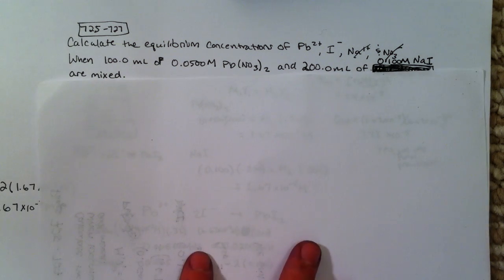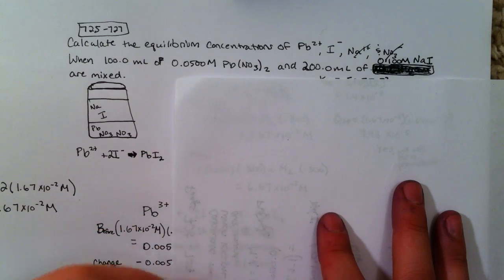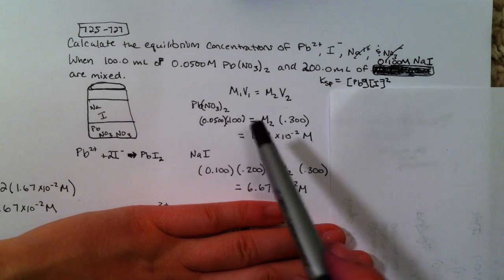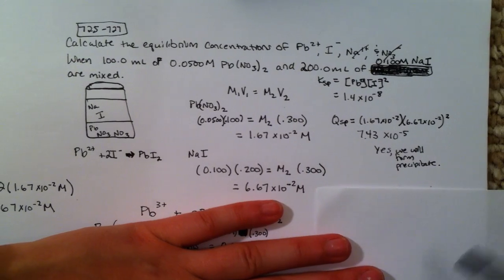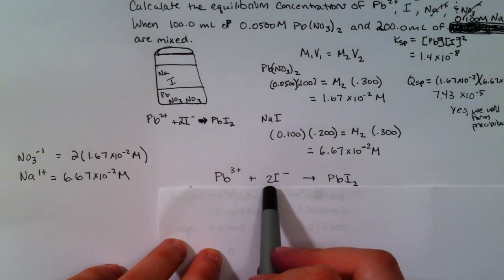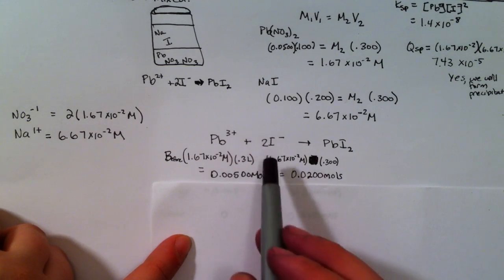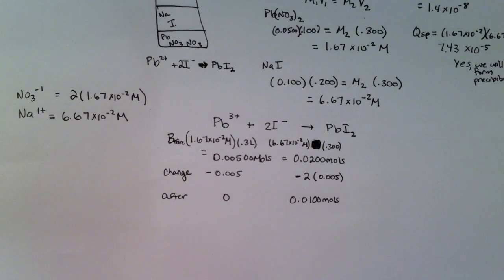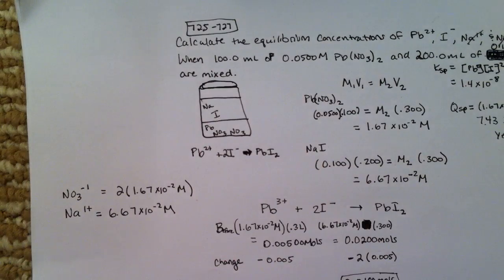Precipitation (Z.15.99 and 100)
If you understand this problem, you dominate equilibrium :o)